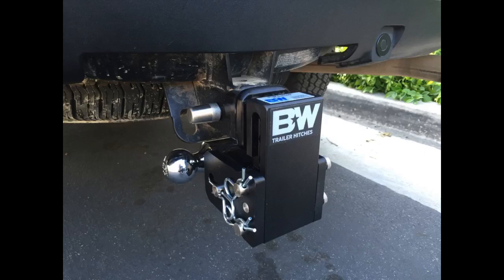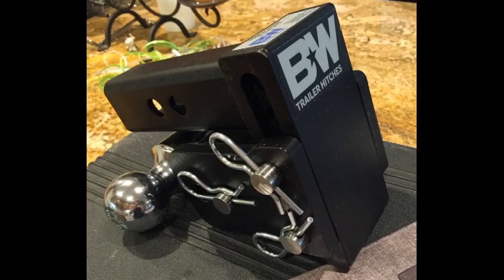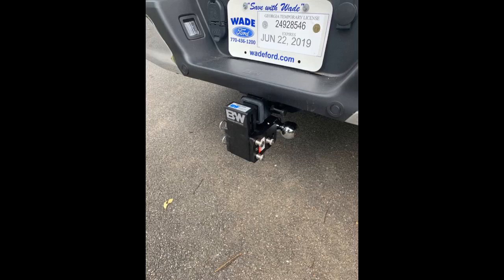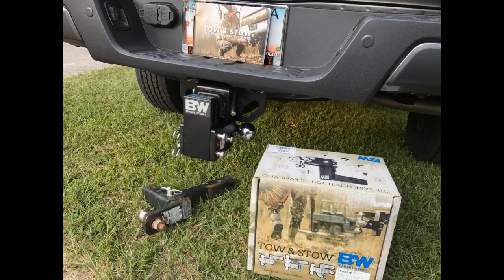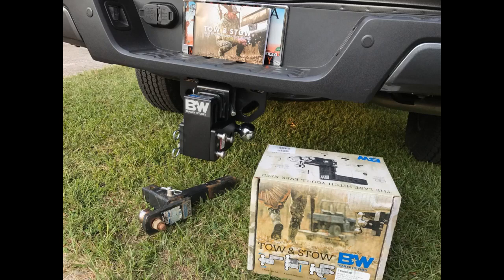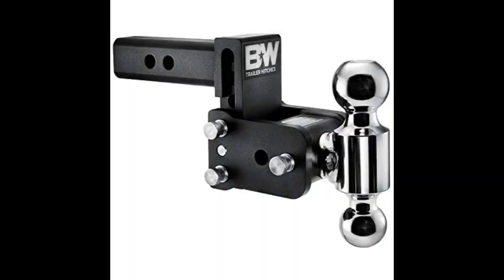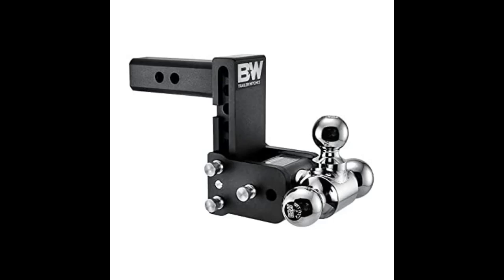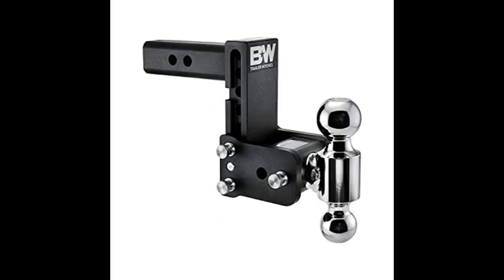B&W Trailer Hitches Tow & Stow - Fits 2" Receiver, Dual Ball (2" x 2-5/16"), 3" Drop, 10,000 GTW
- B&W Trailer Hitches Tow & Stow - Fits 2" Receiver, Dual Ball (2" x 2-5/16"), 3" Drop, 10,000 GTW - TS10033B
Very satisfied customer. This arrived in the mail way ahead of schedule. Excellent packing despite being such a heavy item. I have yet to attach this to my truck (waiting for the matching B&W lock to arrive in the mail first) but Ive always believed in B&W hitches or nothing! Yes, theyre more expensive, but honestly, SO worth it. You never want to mess around with an under-rated or average quality hitch. This hitch has to keep my 4,500lb+ horse trailer with my beloved horses completely safe and secure. Whatever you are towing is your investment and dont get anythin